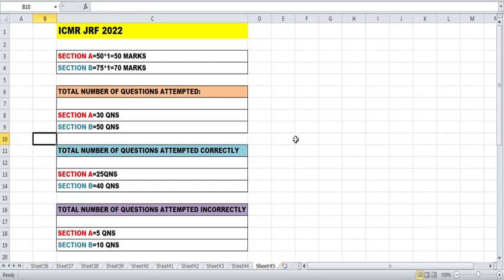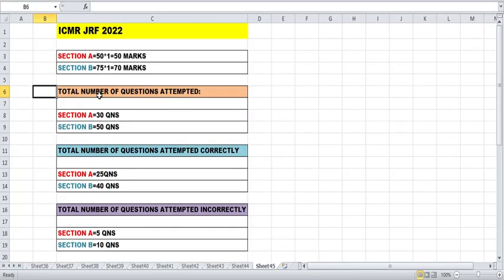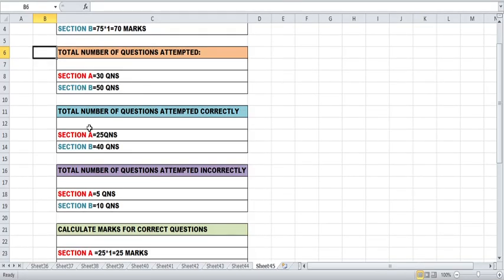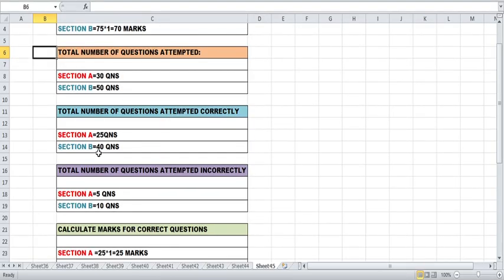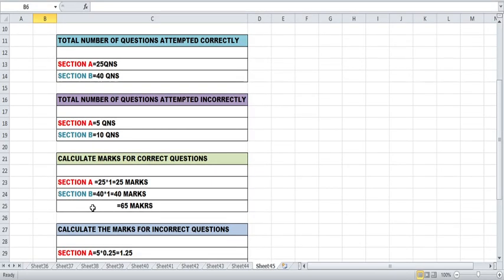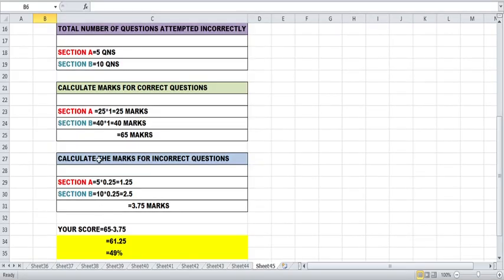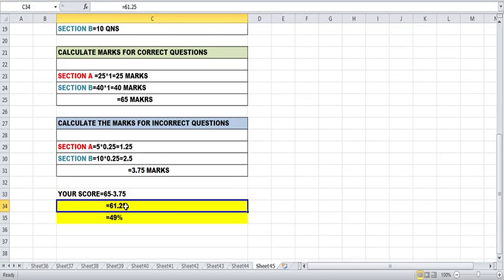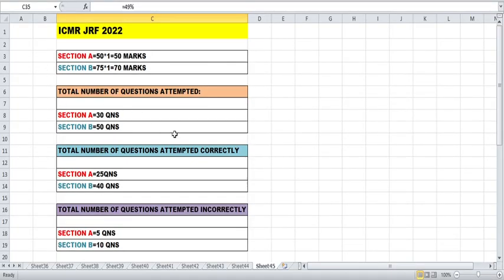ICMR JRF 2022-HOW TO CALCULATE YOUR MARKS AND PERCENTAGE FROM YOUR RESPONSES??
Mistake in EXCEL DOCUMENT:
Section B:75*1=75 MARKS OUT OF 125.